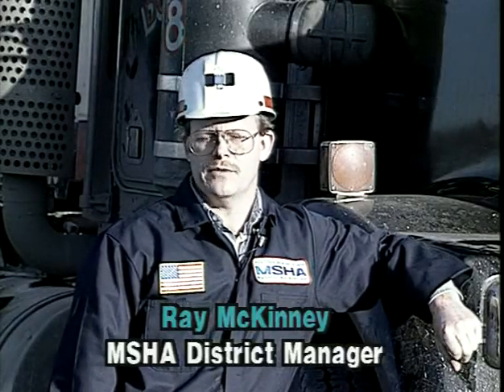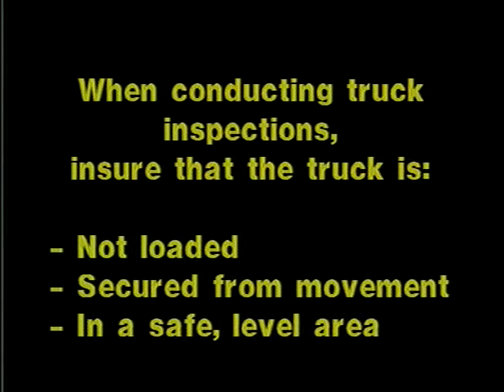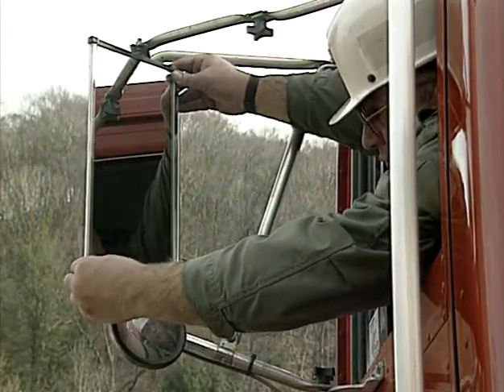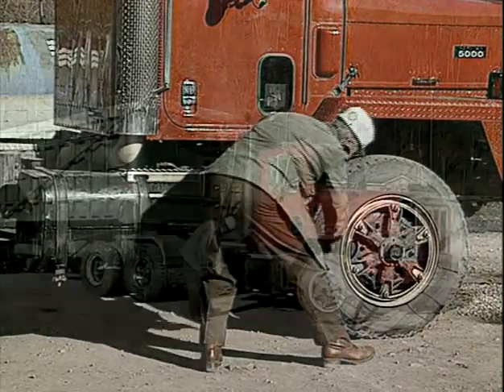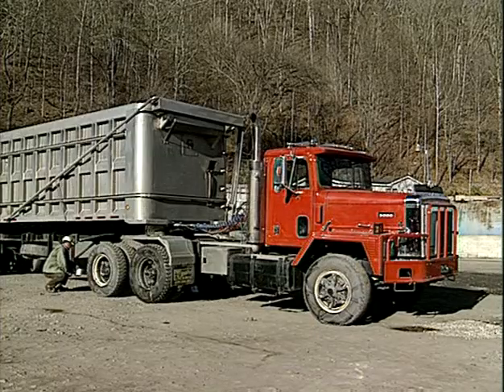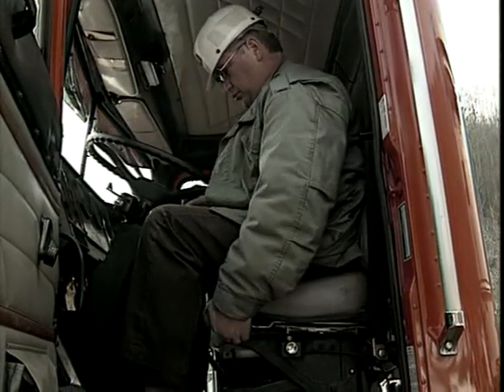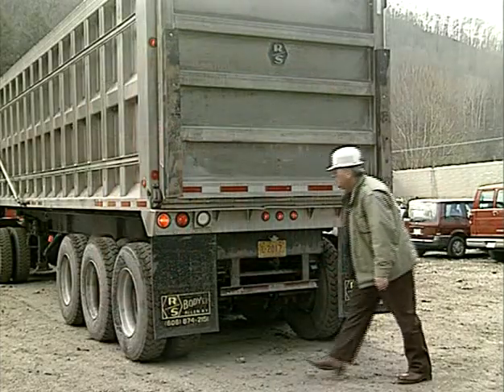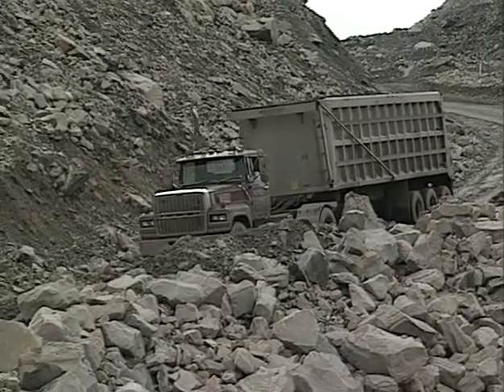Pre-Operation Inspection of Highway Haulage Trucks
Pre-Operation Inspection of Highway Haulage Trucks by the Driver

Describes a typical sequence of inspection procedures followed by drivers who operate highway haulage trucks. Topics covered include: inspection location; under-the-hood check; tires and wheels; steering components; suspension components; trailer or bed frame; cab; safety appliances; and brakes and braking systems.